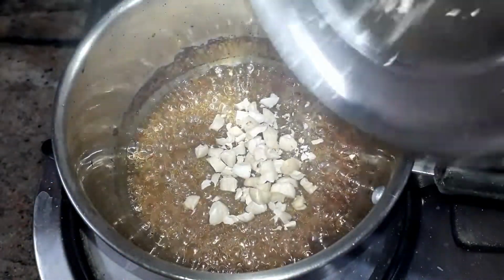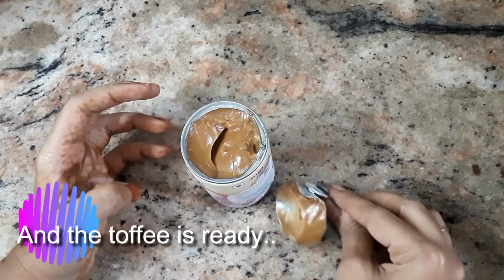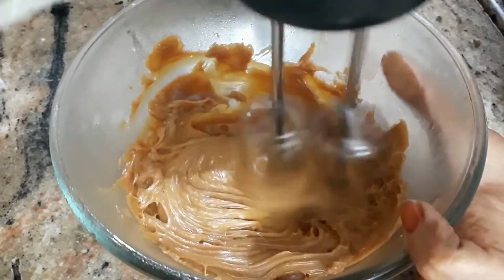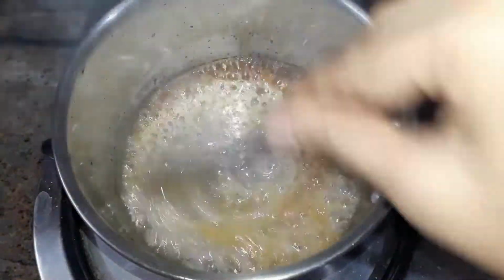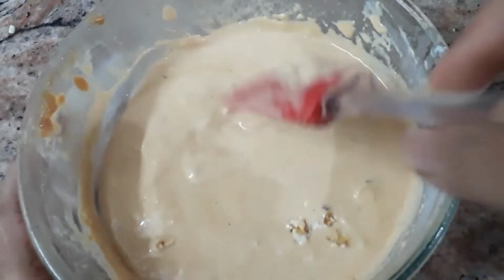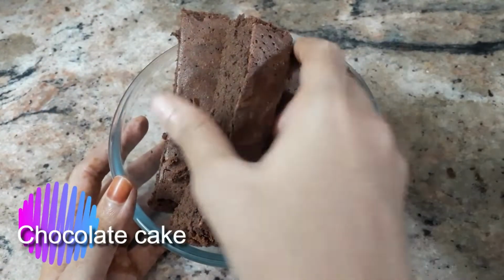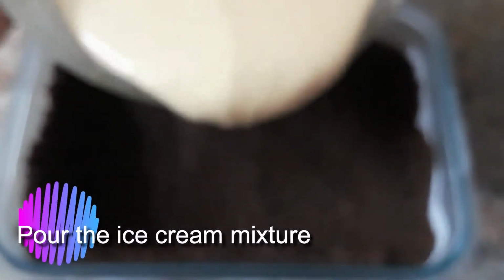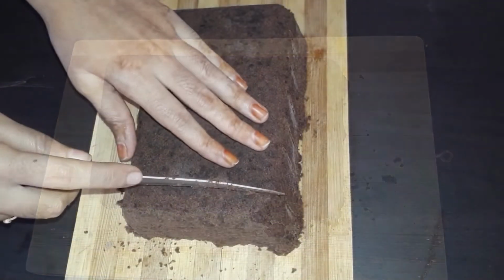Toffee ice cream inspired by Mom-tastic/ Fudge Ice cream bar recipe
Here is what u ll need :

Sweetened condensed milk : 200 gms

Fresh cream or whipping cream : 250 ml

Water : 1 Tbsp

Nuts : as per ur need